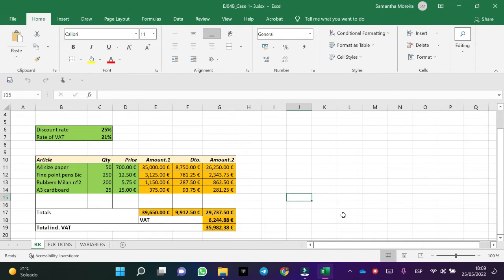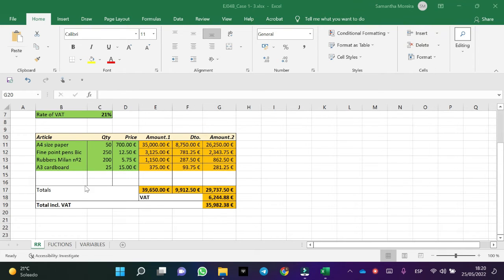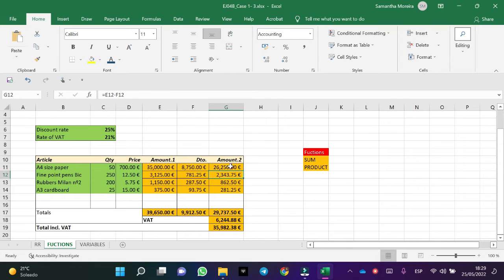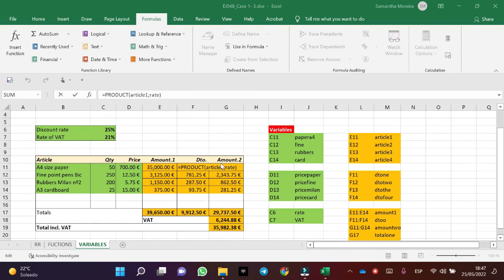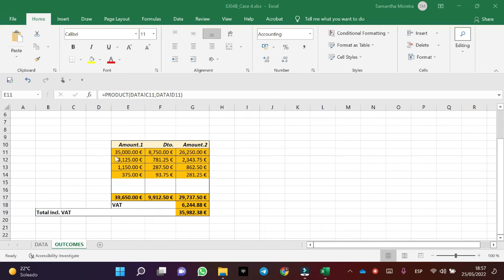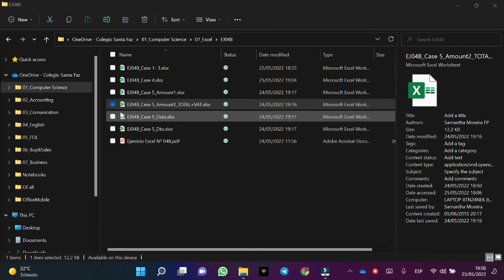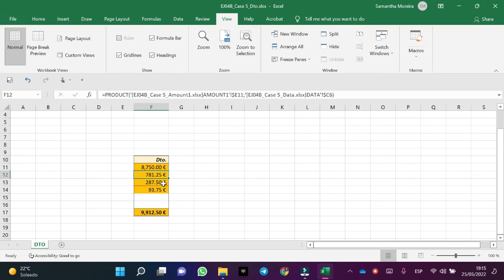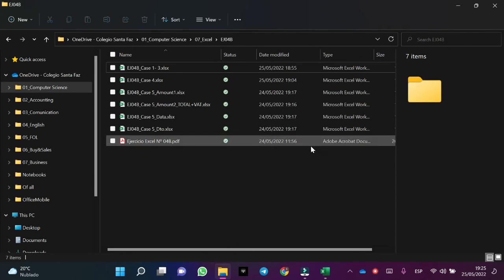EJ04B (Case 1, 2, 3, 4 and 5)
Greeting: 00:10
Case 1 begins: 00:27
Explanation of case 1: 00:33

Case 2 begins: 04:56
Explanation of case 2: 05:02

Case 3 begins: 09:00
Explanation of Case 3: 09:05

Case 4 begins: 13:45
Explanation of case 4: 13:49

Case 5 begins: 17:55
Explanation of case 5: 18:01
Farewell: 24:59